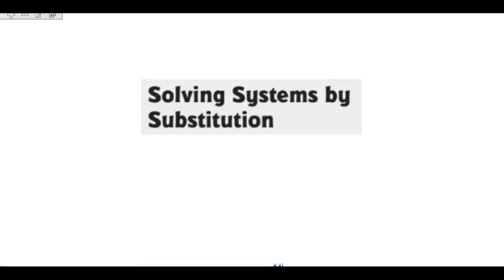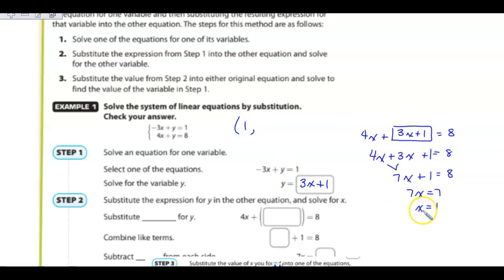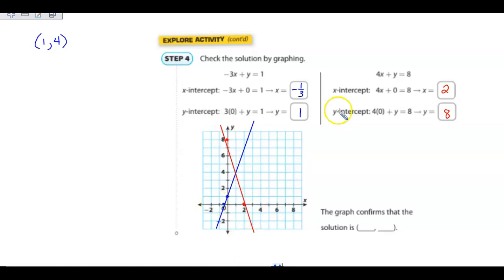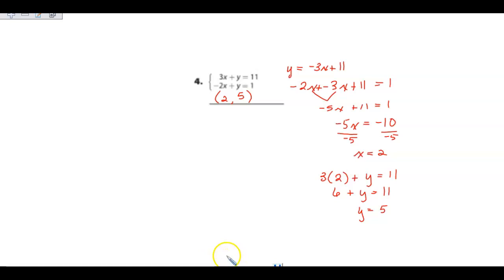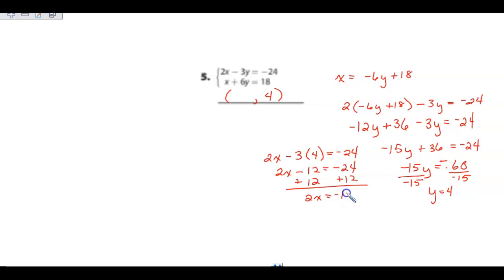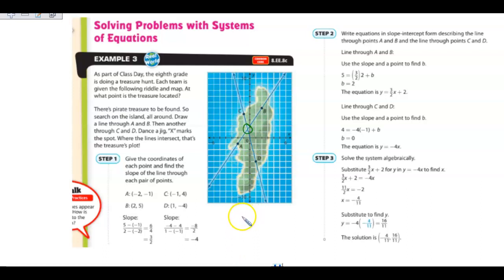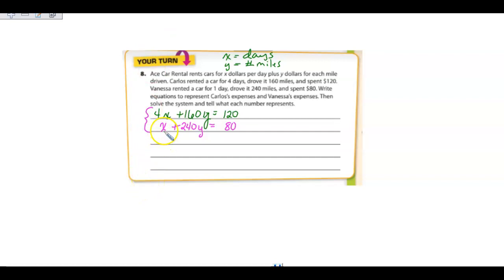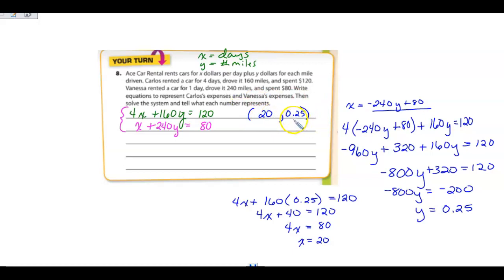Solve Systems of Equations Substitution